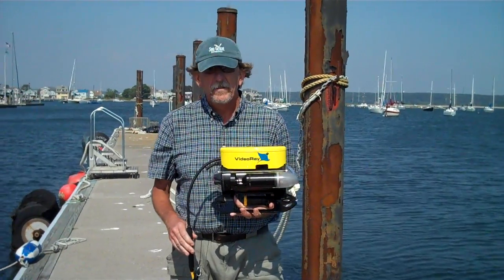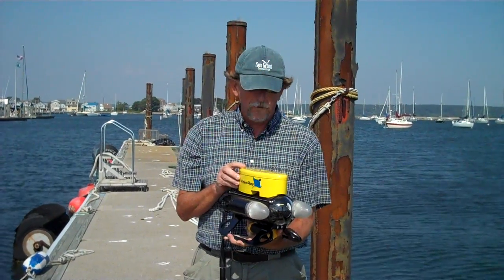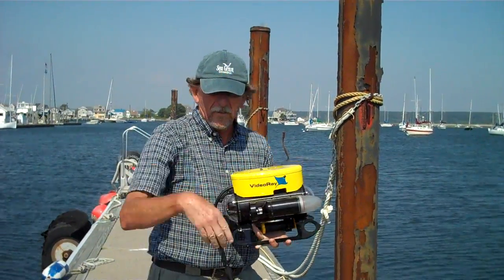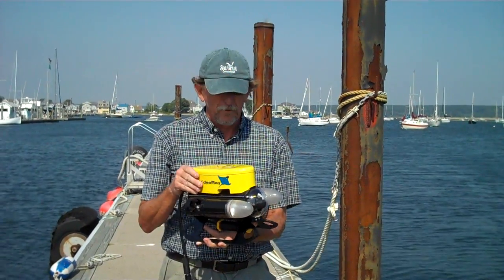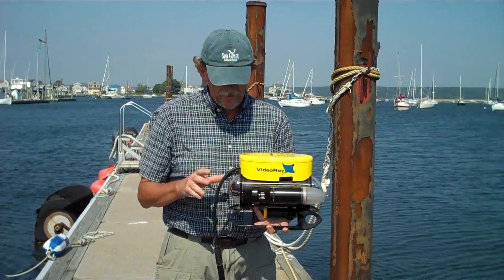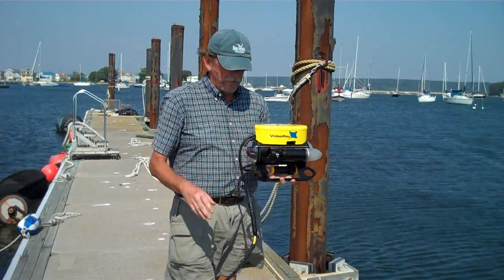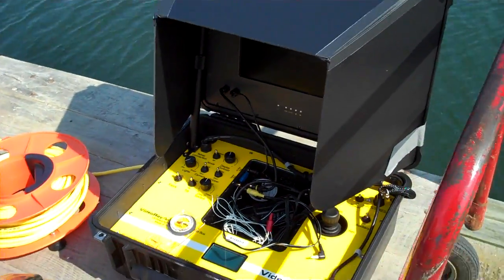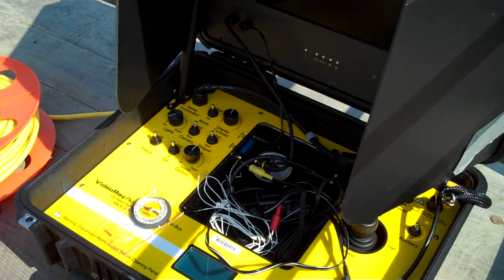Team Benthos- UConn's Bob Whitlatch describes the mini-ROV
Bob Whitlatch and James F. Reinhardt describe the mini-ROV that Team Benthos uses to help characterize fouling assemblages. ROVs are an important tool benthic ecologists can use! Footage taken at the UCONN Avery Point Docks in Groton, CT.